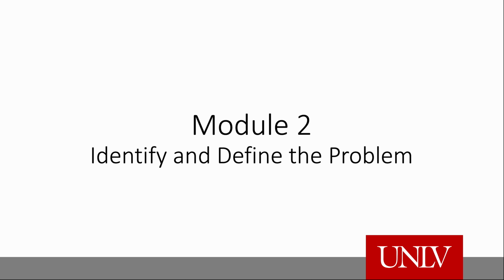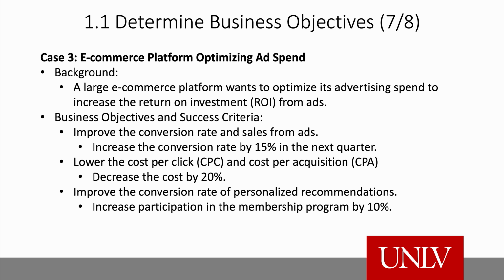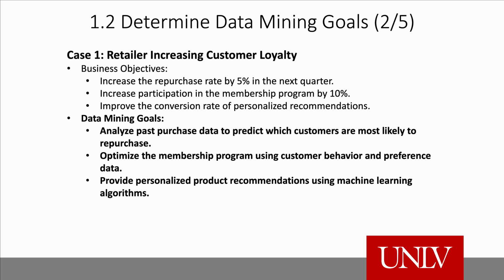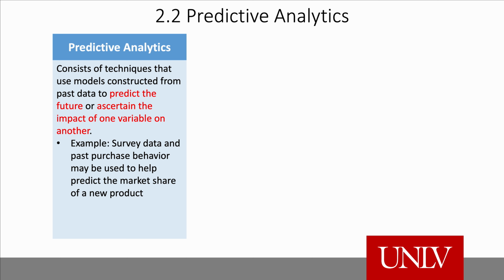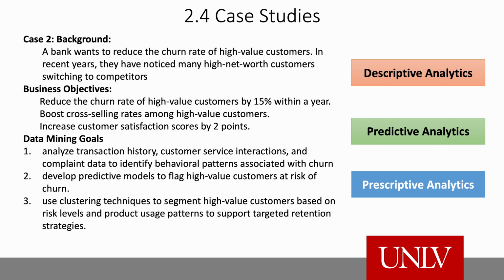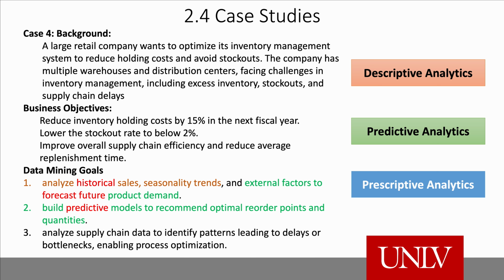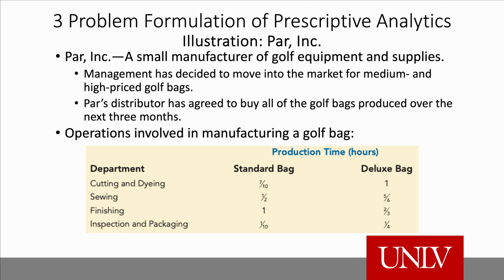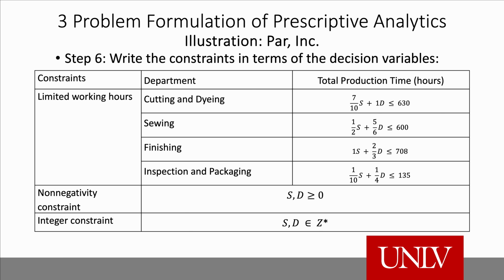IS335 Module 2